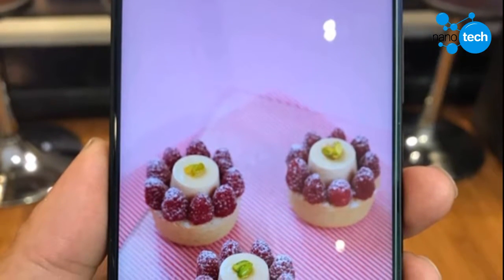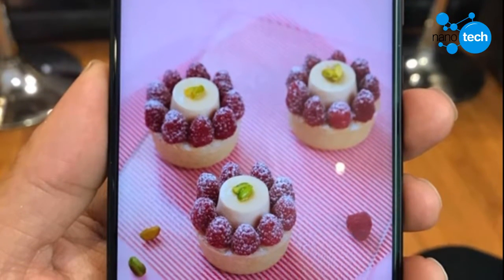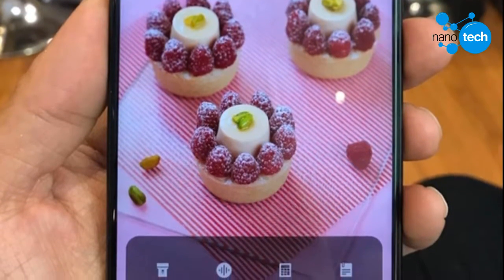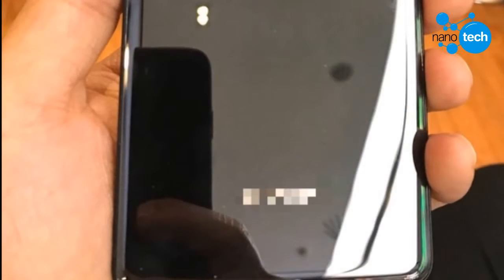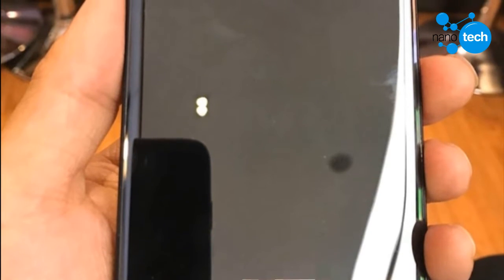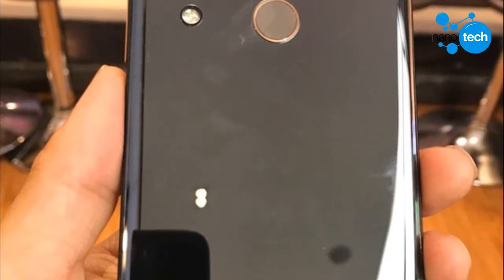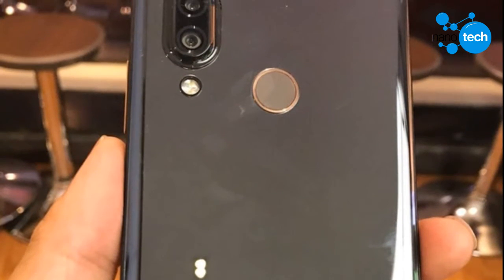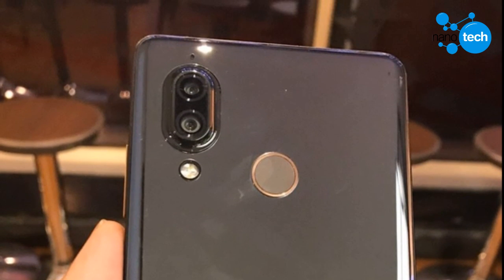Sharp Aquos S3 Live Photos Leak Again